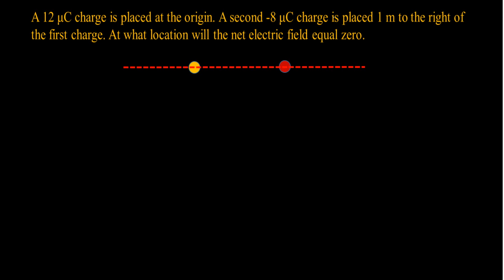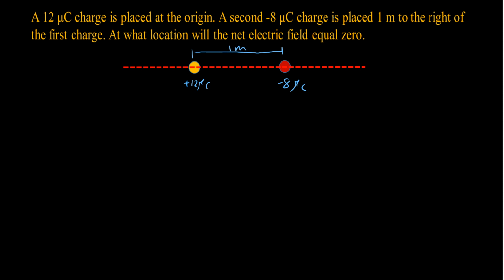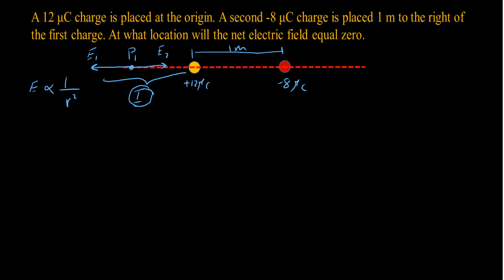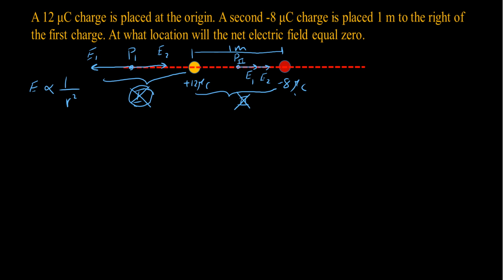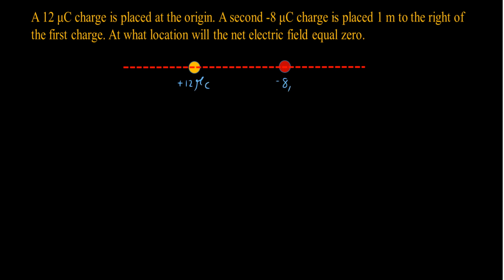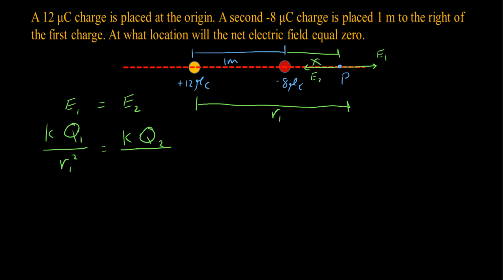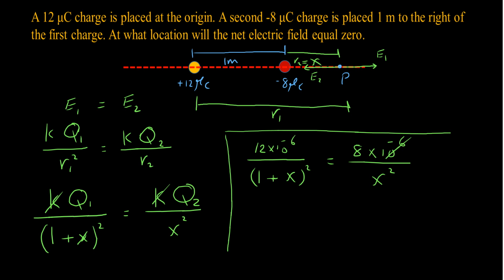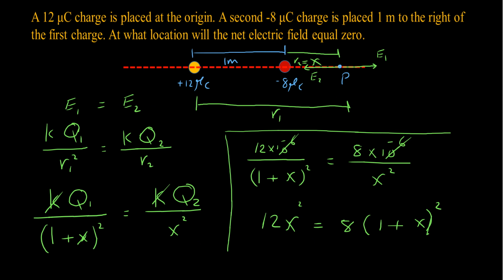Electric Field Example Identify the Position of Zero Electric Field